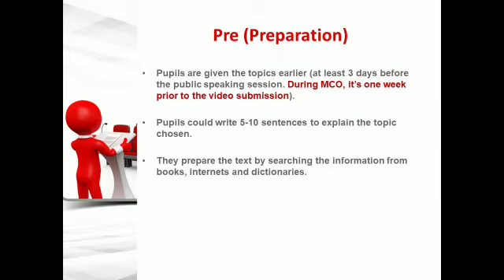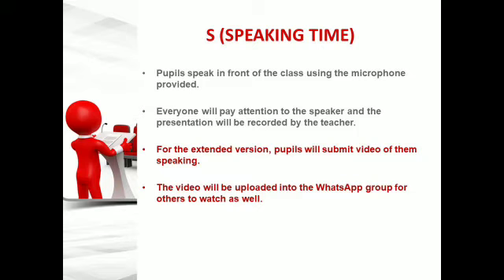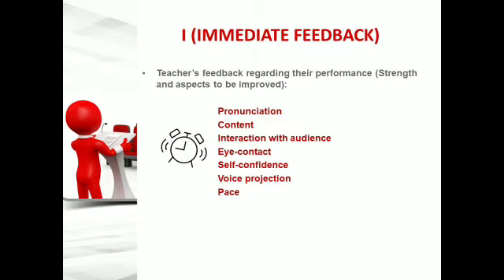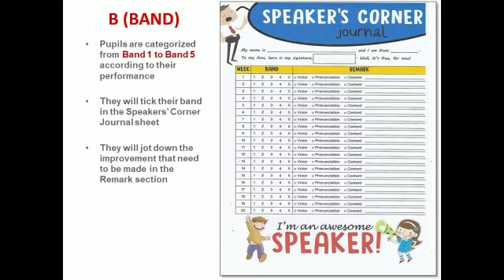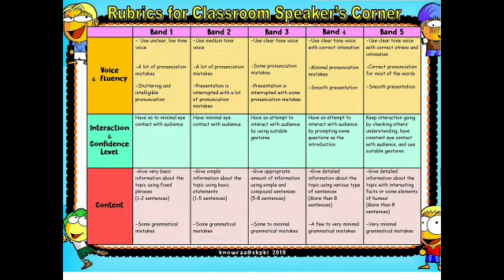IMPreGSIB Technique: The Extension of Speaker's Corner via Online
I have participated as the presenter in the virtual 5th Creativity and Innovation Exhibition & Language Teaching Seminar (CAIELTS) 2020 on 8th August 2020.

Through this presentation, I have been awarded the gold medal by the organizer.

I hope this can help teachers out there to use the idea either in their classroom or through blended learning.